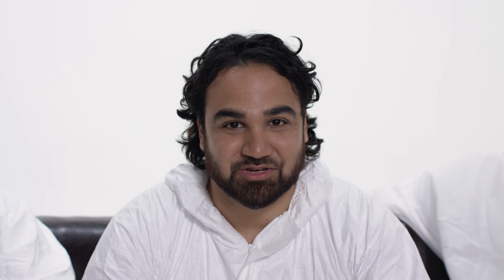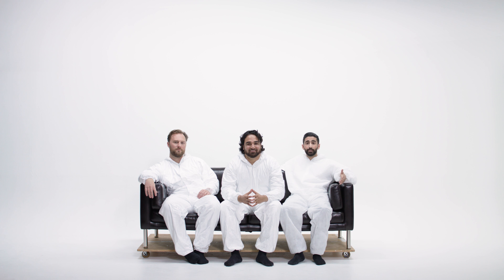Official Flic Hub video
Shortcut buttons for common tasks to control wifi, Bluetooth & infrared devices without a smartphone.

- Connect over 60 Flic buttons
- Control Bluetooth & Wifi devices
- Add infrared controls to Flic
- Instant response times